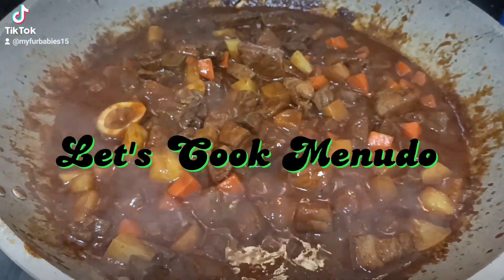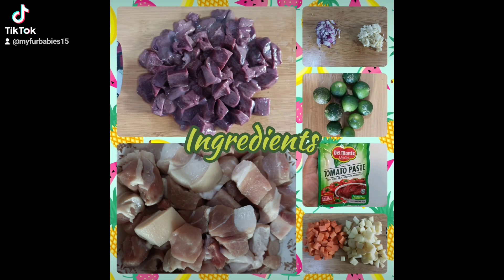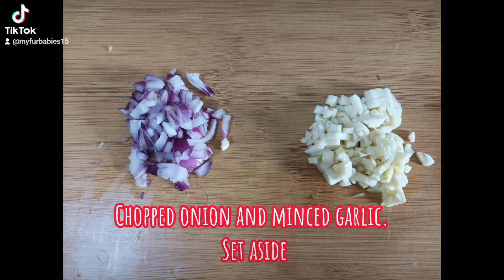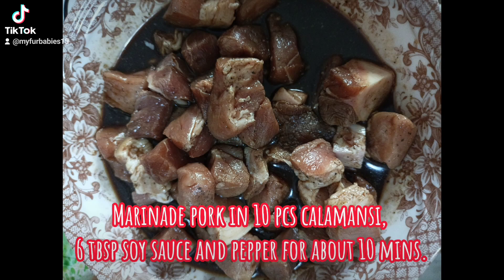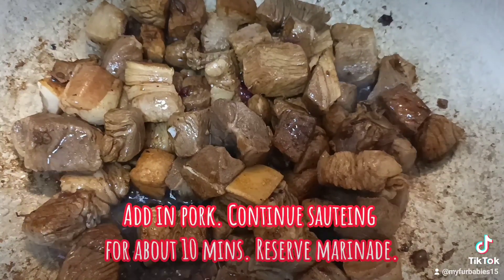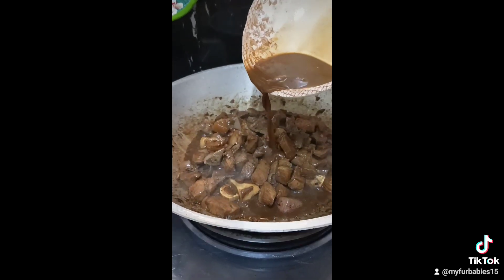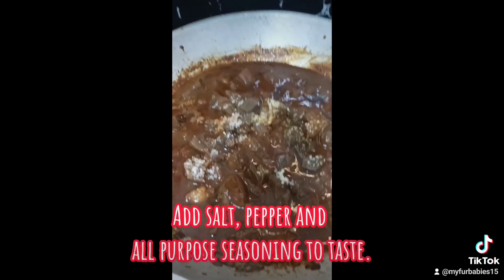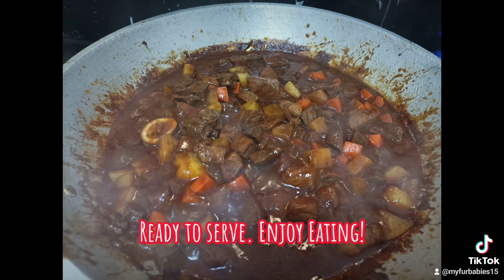Easy Cook Menudo